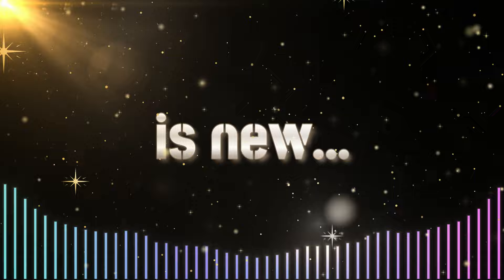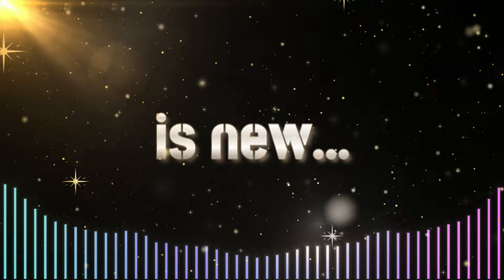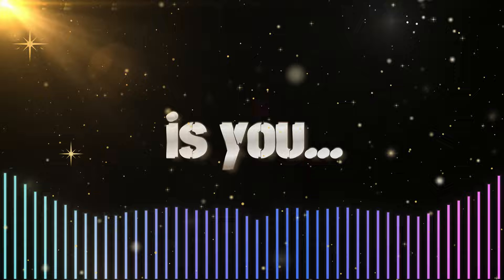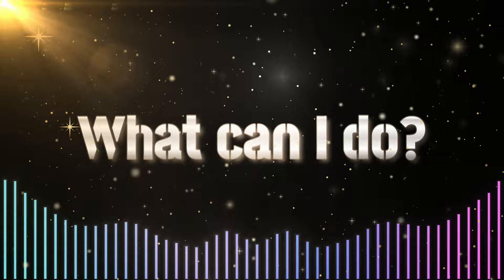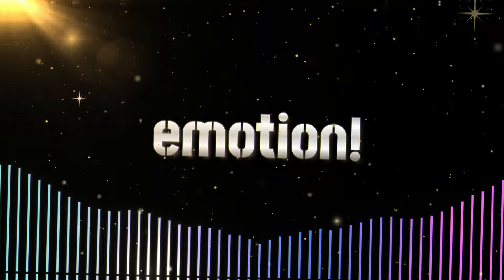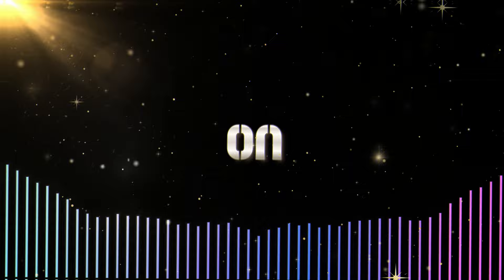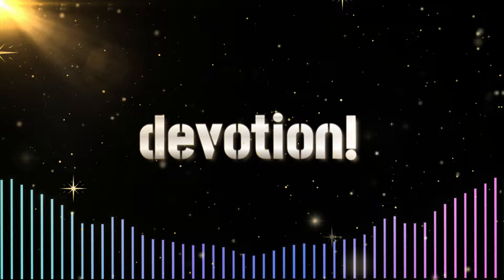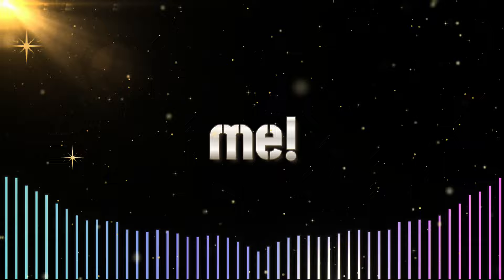Lay all your love on me - ABBA | Metal Cover